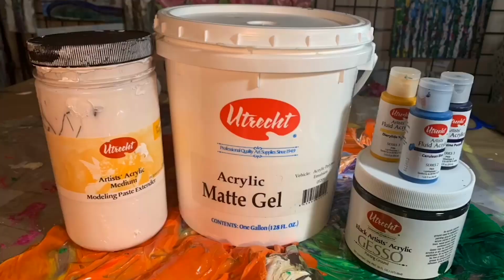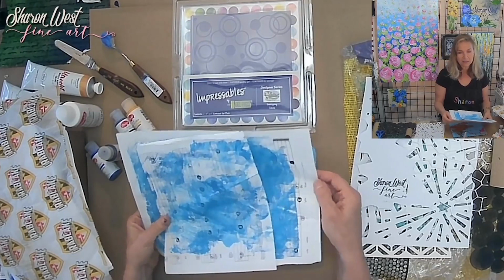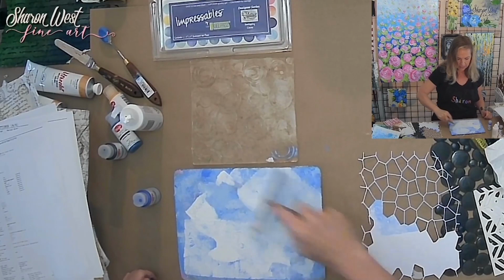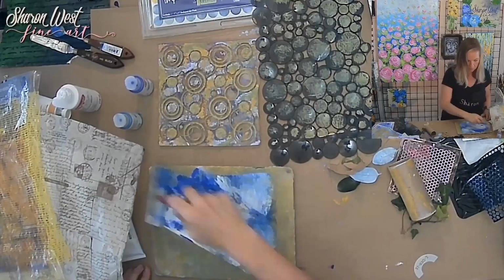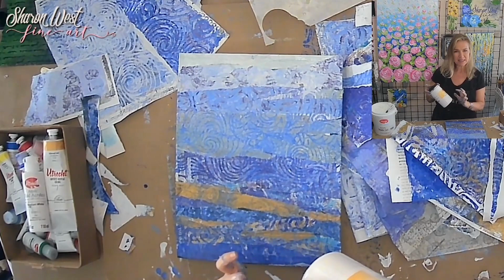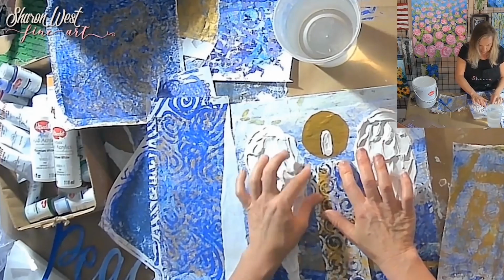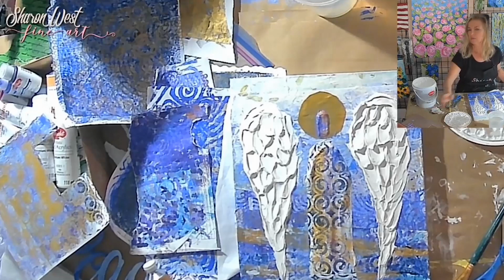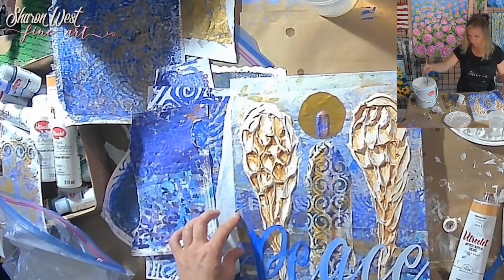Mixed Media Angel Painting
There’s more than meets the eye to this dreamy mixed-media angel! Discover how to use a Gelli Plate, Gel Press Impressables, stencils, scrap paper, and Utrecht Fluid Acrylics to create a variety of colorful prints that will serve as the collaged background of your mixed-media painting. Use a Cricut to create word art cutouts, then use acrylic modeling paste and a palette knife to make your textured angel. Finish by outfitting your angel in printed paper, painting the wings, and affixing the word art to your panel with acrylic matte gel. Hang your new mixed-media piece and enjoy it!

Instagram.com/sharonwestfineart
Facebook.com/sharonwestfineart